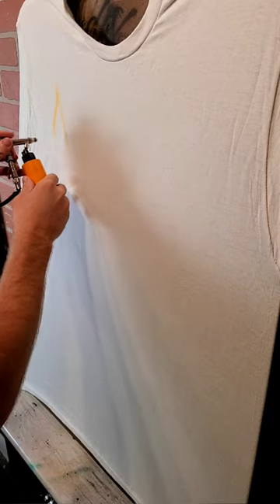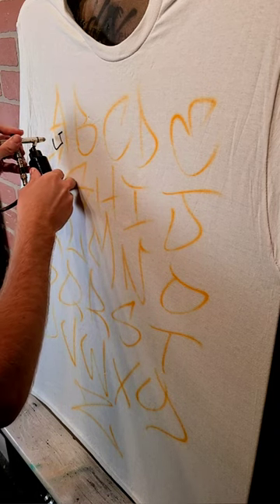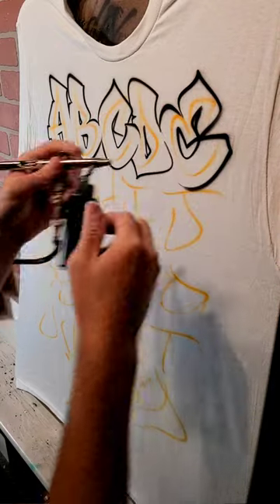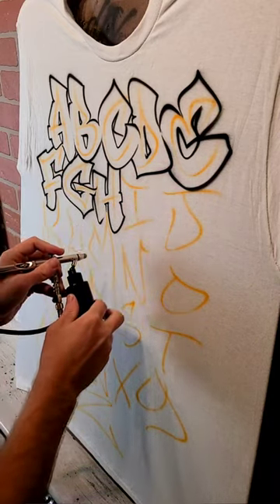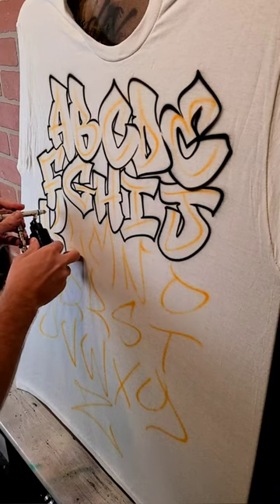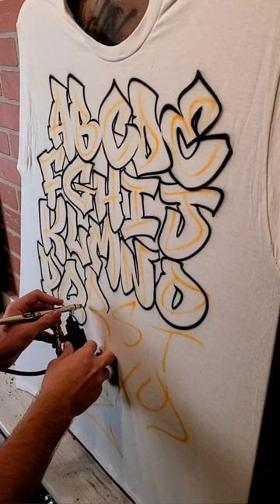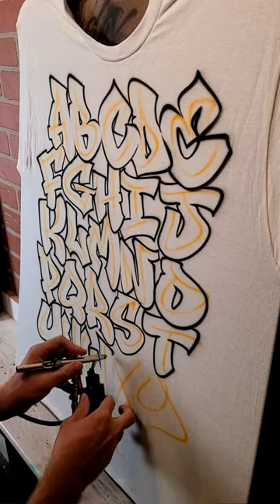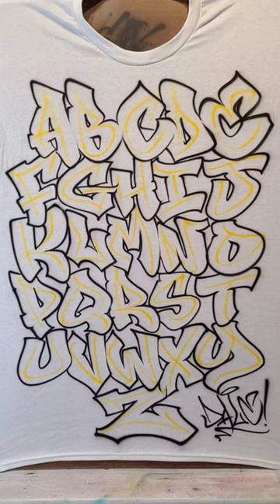How to paint airbrush graffiti letters | Introduction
Let's learn some airbrush graffiti letters! This is a very simple graffiti alphabet that I use on my t shirts all the time.